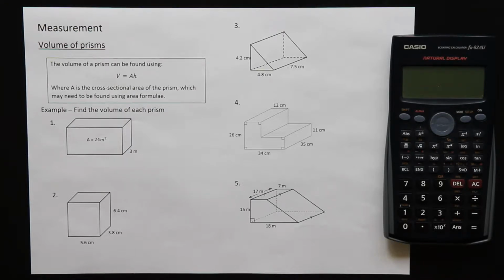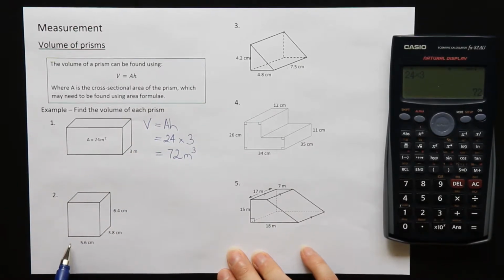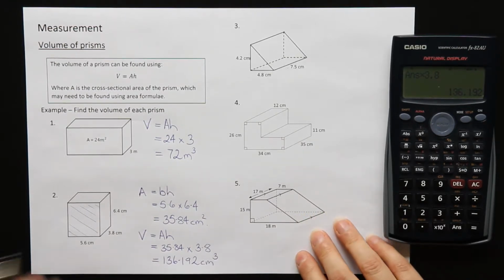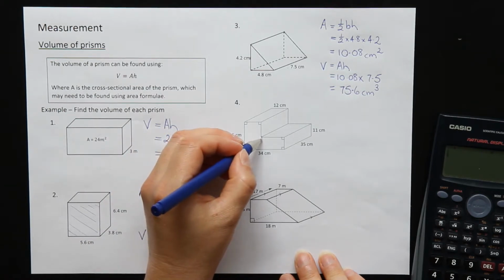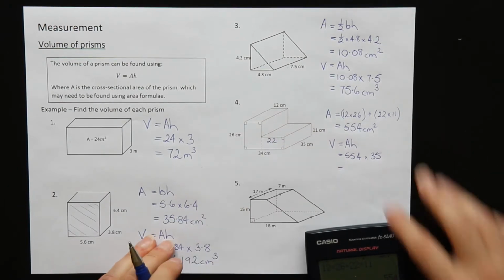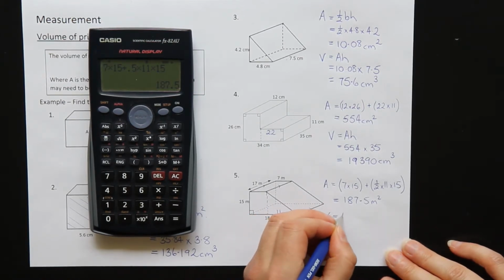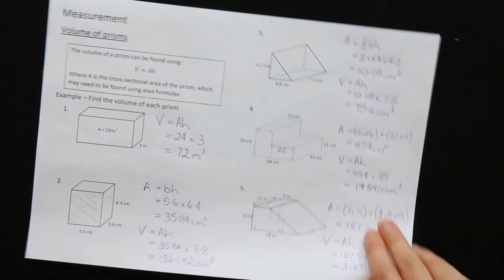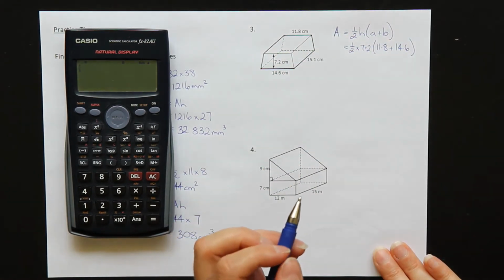Volume of Prisms (measurement part 6)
Jo shows how to calculate the volume of different shaped prisms. then gives you some practice questions and then works through answers to these practice questions